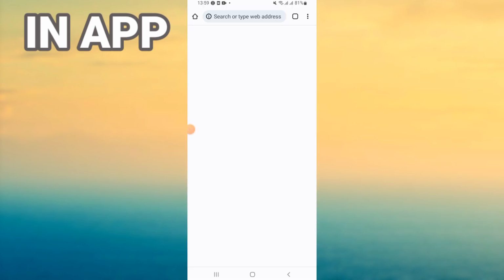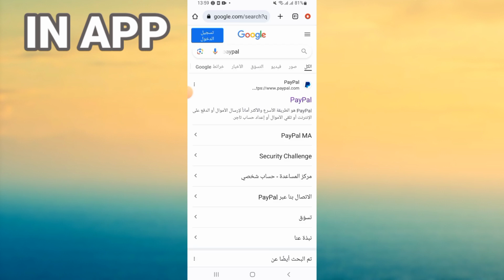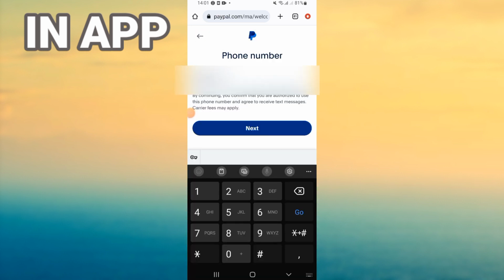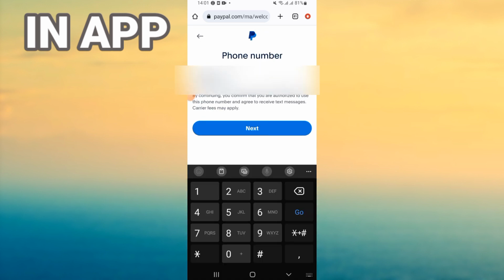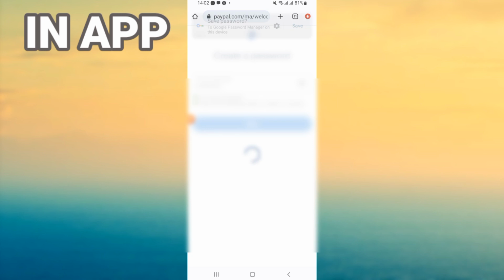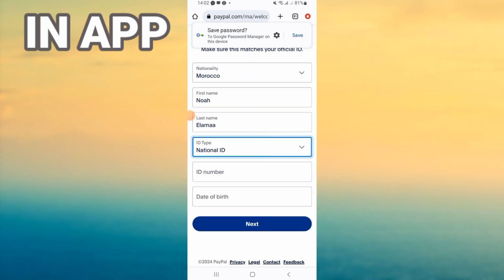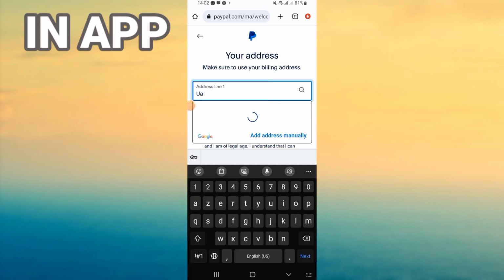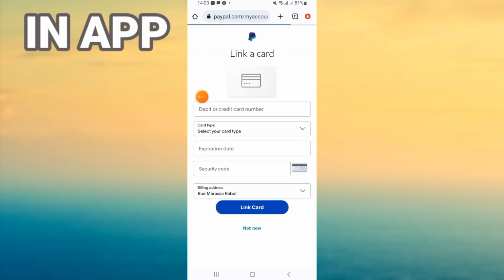Step By Step Create PayPal Account - Easy Guide For 2024